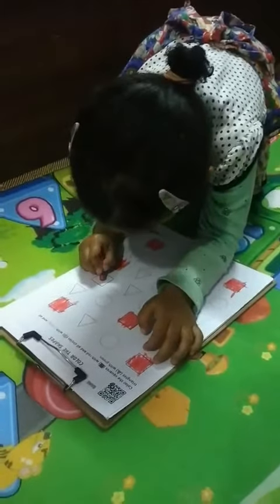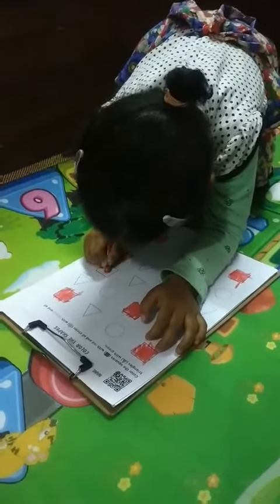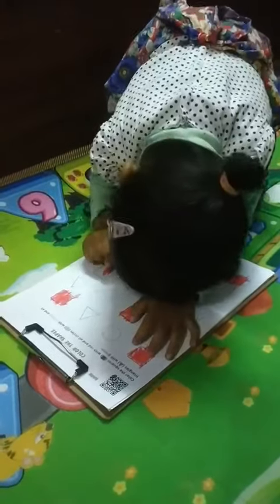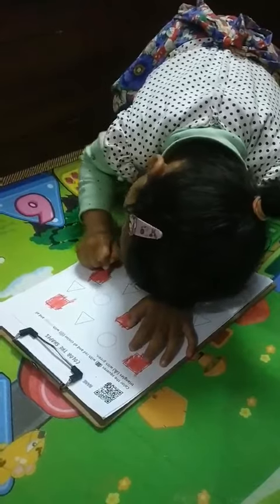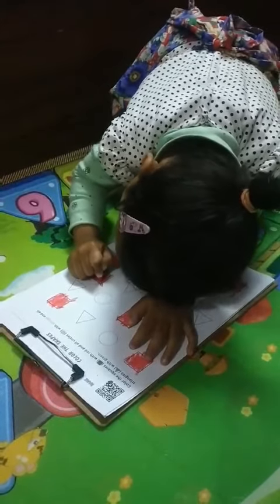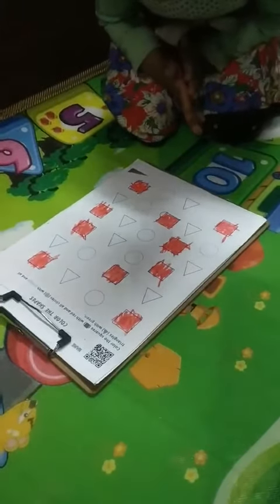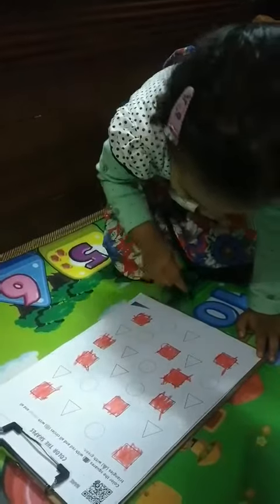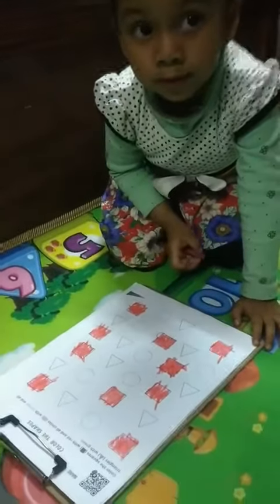Eurokids Naikap - Our charming princess Smyra learning and colouring different shapes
Thank you Sweety mam and sir for sharing the lovely video. - Angela